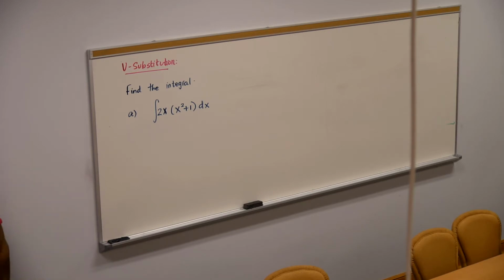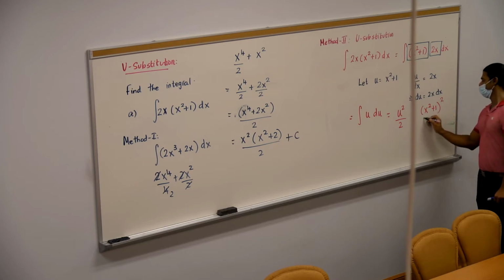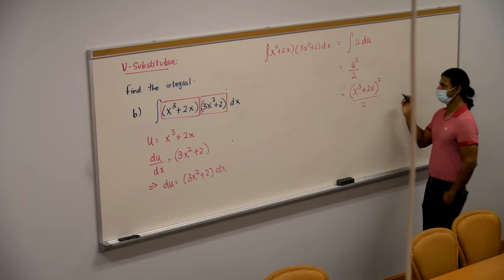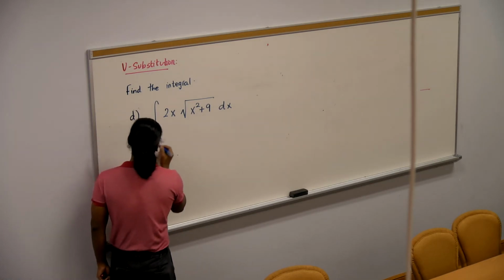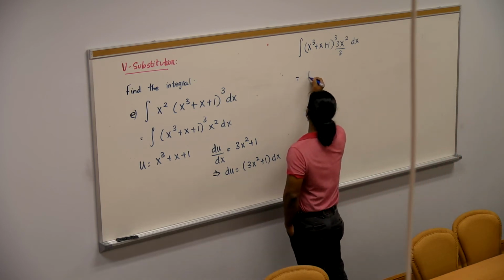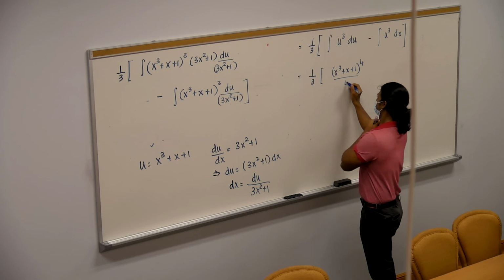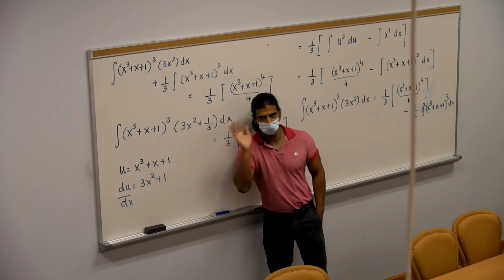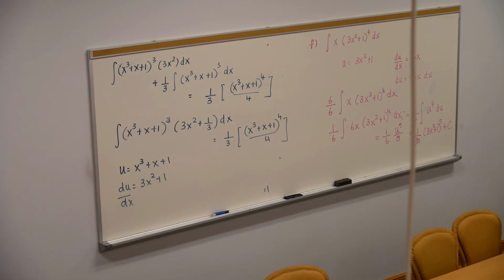U Substitution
Examples on 'u' substitution in integration.